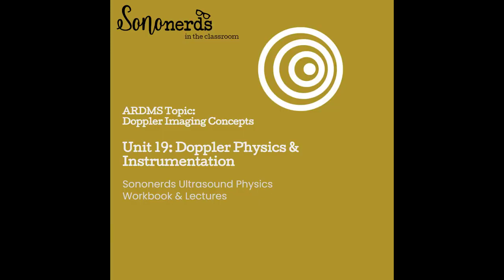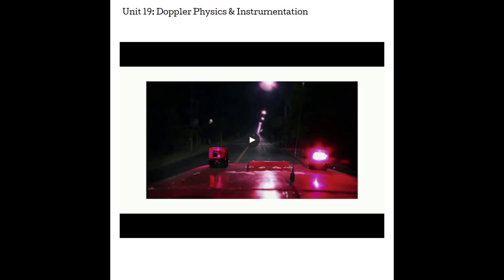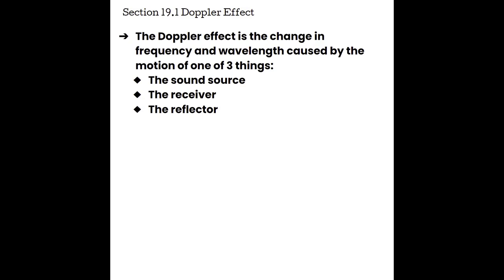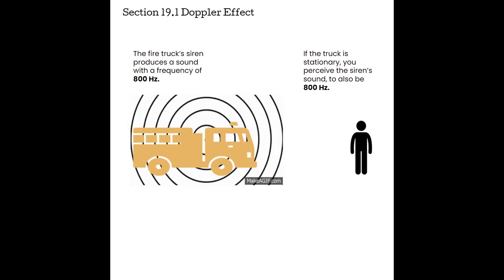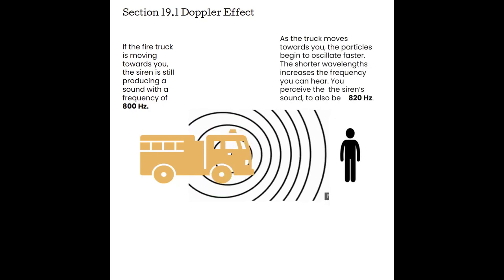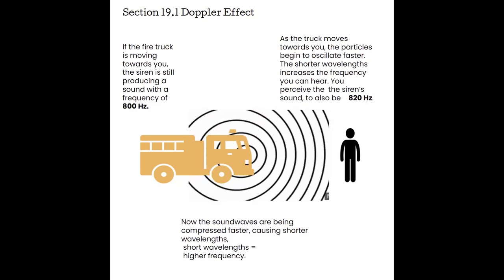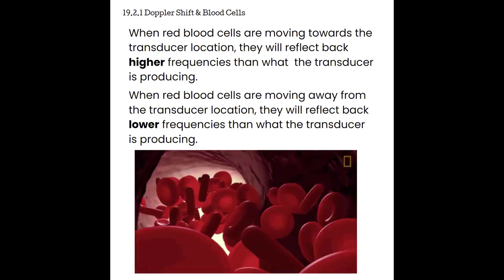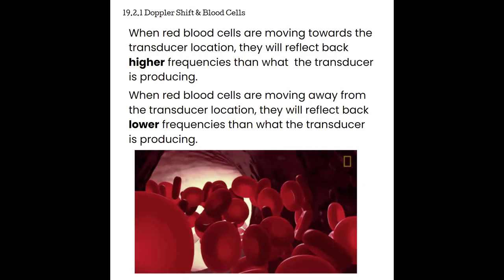Unit 19: Doppler Physics & Instrumentation with Sononerds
Table of Contents:

00:00 - Introduction
01:07 - Section 19.1 Doppler Effect
04:16 - Section 19.2 Doppler Shift
06:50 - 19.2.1 Doppler Shift and RBCs
11:45 - Section 19.3 Doppler Equation
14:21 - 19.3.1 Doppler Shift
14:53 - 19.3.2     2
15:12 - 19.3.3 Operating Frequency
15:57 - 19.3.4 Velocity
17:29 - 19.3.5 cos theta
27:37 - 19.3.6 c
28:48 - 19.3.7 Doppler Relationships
37:44 - Section 19.4 Velocity of Blood
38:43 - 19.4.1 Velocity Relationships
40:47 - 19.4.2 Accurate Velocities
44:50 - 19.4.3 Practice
49:33 - Section 19.5 Doppler Instrumentation
50:50 - Section 19.6 CW Doppler
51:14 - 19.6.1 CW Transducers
52:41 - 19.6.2 Obtaining CW Doppler
53:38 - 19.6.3 CW Pros & Cons
55:05 - Section 19.7 PW Doppler
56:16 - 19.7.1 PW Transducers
56:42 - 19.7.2 Obtaining PW Doppler
1:04:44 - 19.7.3 PW Pros & Cons
1:06:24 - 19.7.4 Fast Fourier Transform
1:10:10 - Section 19.8 Color Doppler
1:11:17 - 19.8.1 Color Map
1:18:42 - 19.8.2 Obtaining Color Doppler
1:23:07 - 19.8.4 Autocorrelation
1:24:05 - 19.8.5 Power Color Doppler
1:27:00 - End Summary